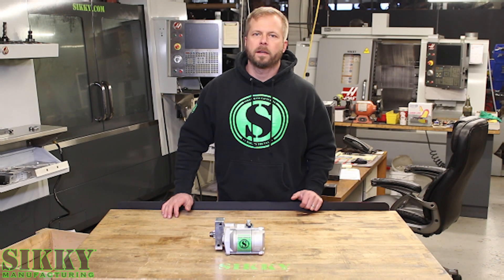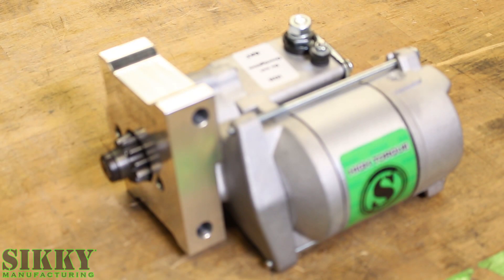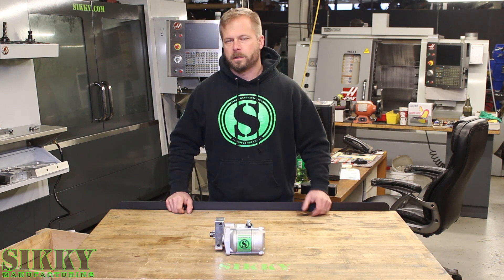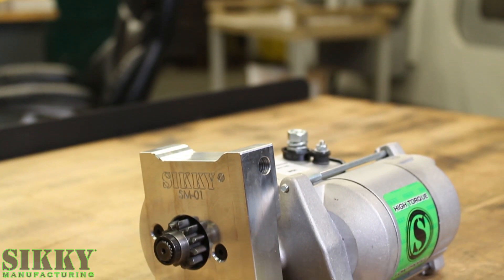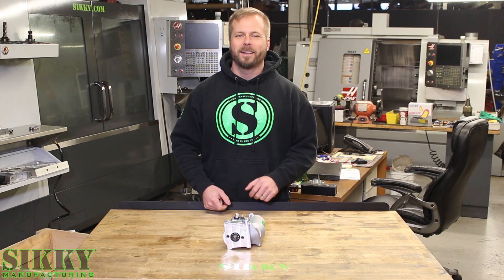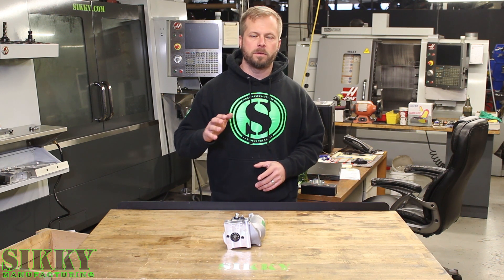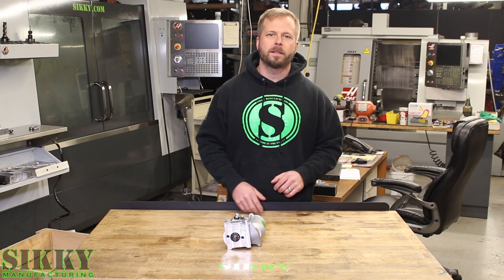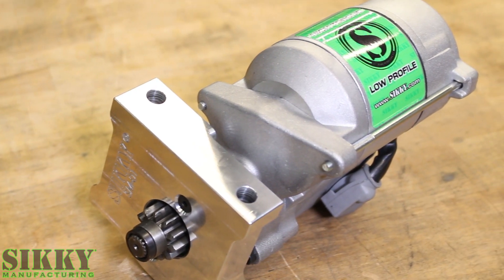Low Profile High Torque LSx Starter by Sikky Manufacturing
James goes in depth to show you the Sikky Manufacturing Universal High Torque Low Profile LS Engine Starter that will make your next LS swap or header install a whole lot easier with improved clearance!

Specs:
- Will Handle 18.0:1 Compression Ration
- Amazing 210 ftlb’s of Torque
- Extremely low profile with maximum header clearance